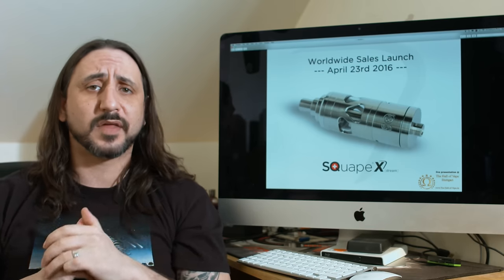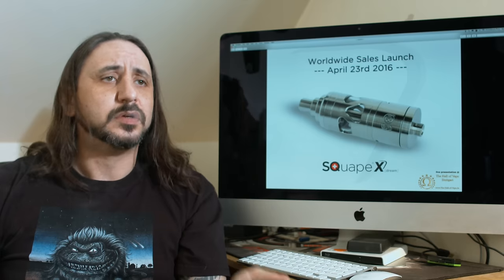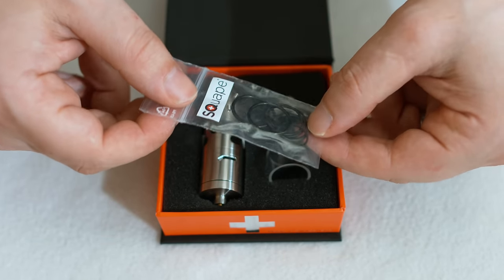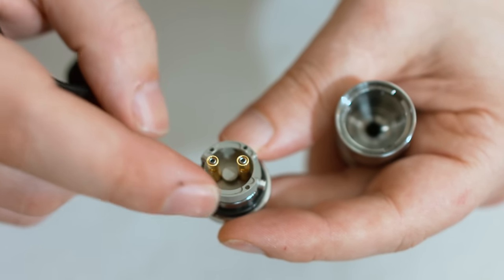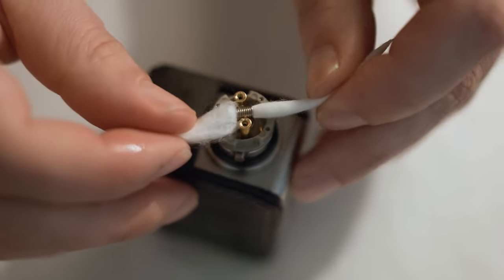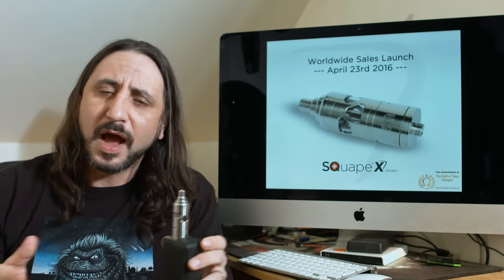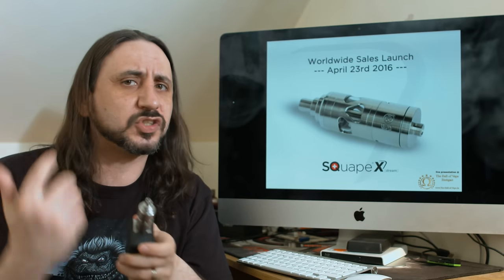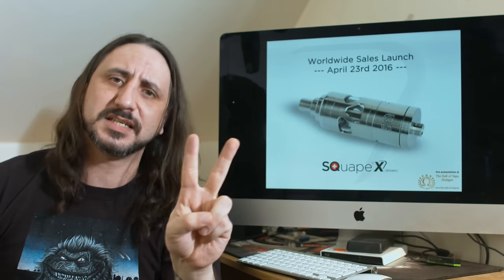Squape X dream Review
A look at the Squape X dream by Stattqualm